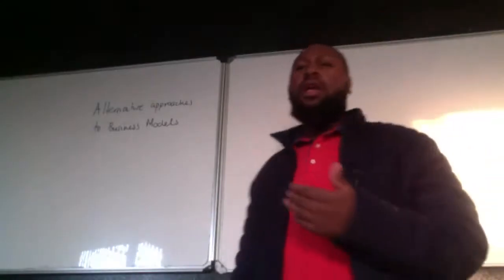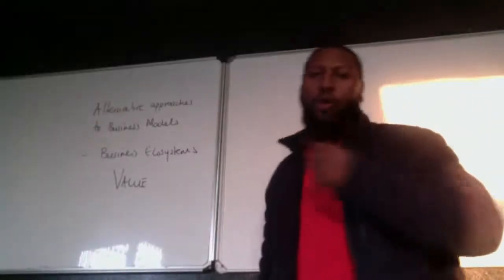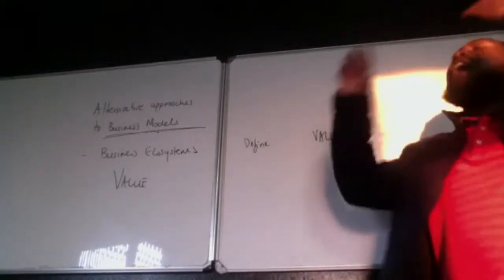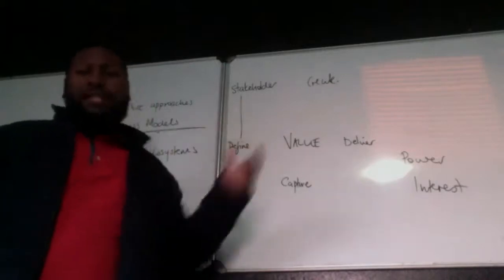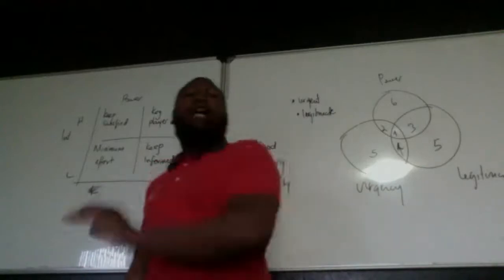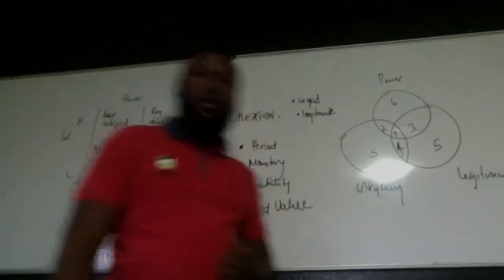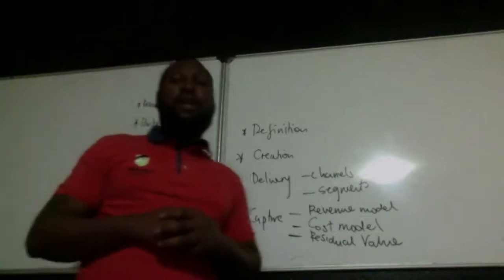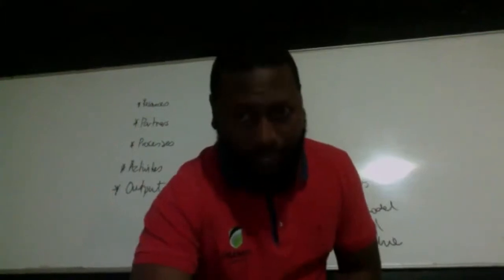E2 ALTERNATIVE APPROACHES TO BUSINESS MODELS